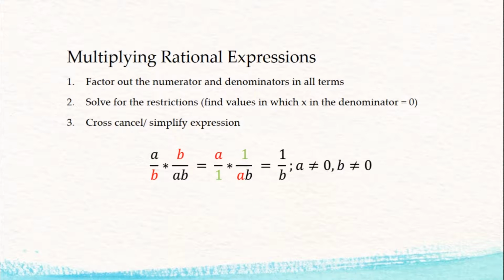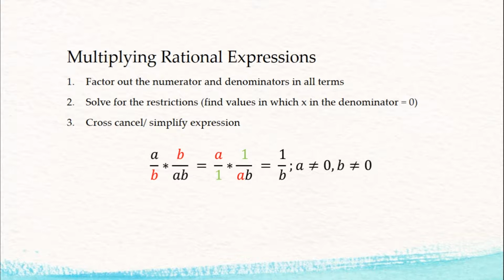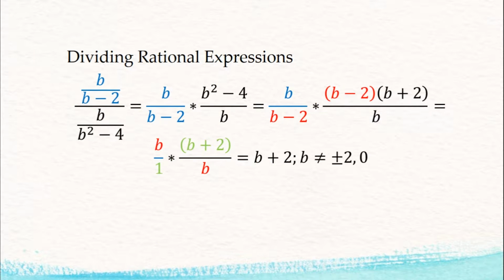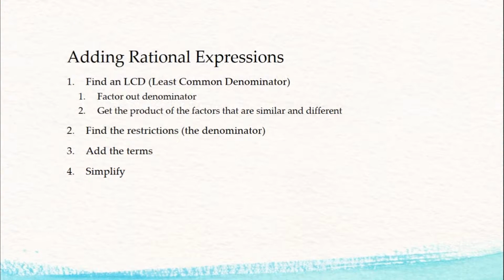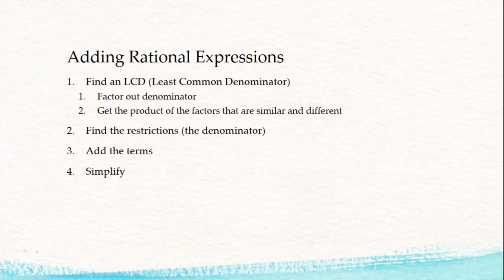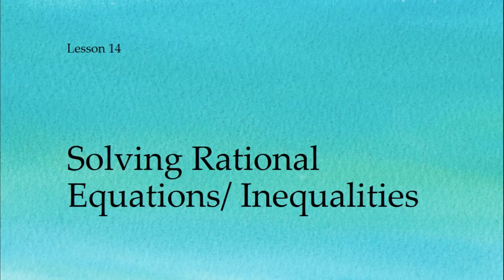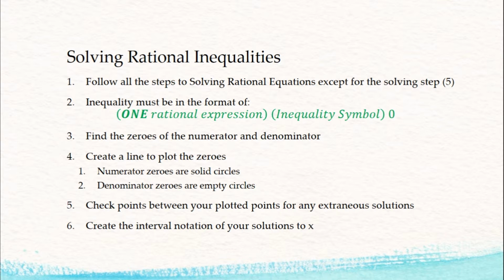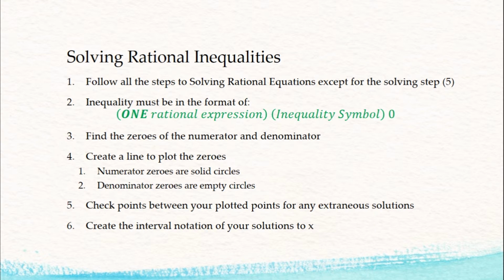Accelerated Algebra 2: Unit 5 Lesson 13-14 Review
Hi, guys! Yup, I'm back for another video, but this time, it's really short and concise. If you're confused, you can pause the video at any time to review over what you missed. I hope you found this video helpful! Thanks!